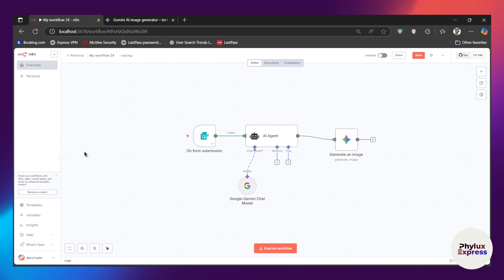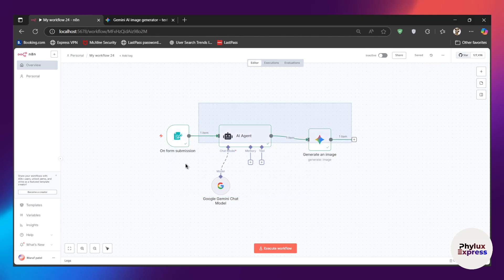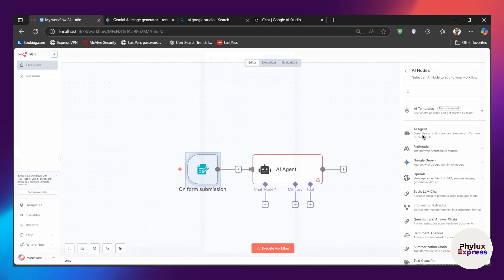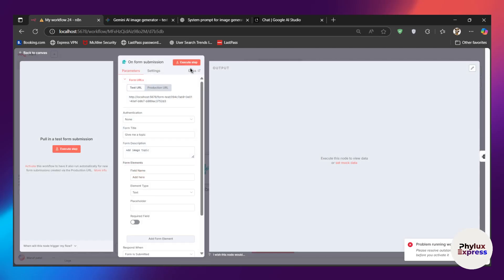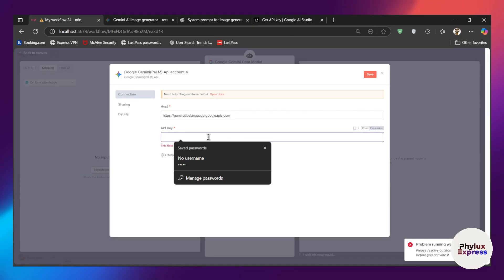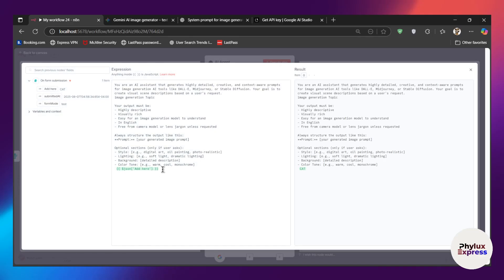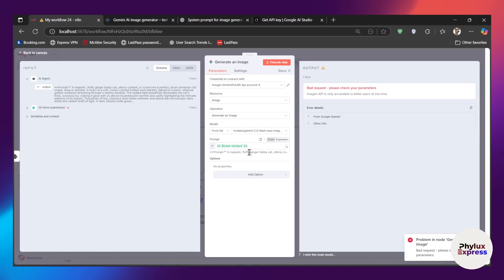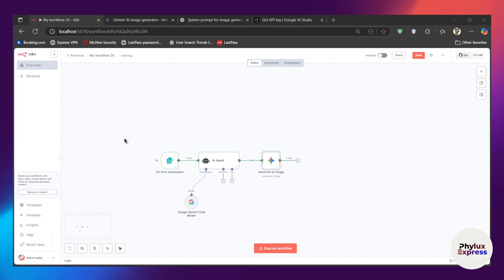How to Generate FREE Images Using Google Gemini in n8n | Step-By-Step Tutorial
. Want to create AI-generated images for free using Google Gemini directly inside your n8n workflows? 🚀
In this beginner-friendly tutorial, I’ll show you how to connect n8n to Google Gemini, send image prompts, and download AI-generated images — all without coding.

🔍 What You’ll Learn:

📡 How to connect n8n with Google Gemini API

🖼 How to generate images using Gemini’s image model

⚙ How to set up authentication with an API key

📥 How to save or send images automatically from n8n

💡 Best practices for prompt design to get better images

🛠 Features Covered:

A — Get Google Gemini API Key

Sign in → click Get API Key

Copy the API key for later use.

B — Set Up n8n HTTP Request Node

In n8n, create a new workflow.

Add an HTTP Request node with:

Method: POST

URL:

bash
Copy code
Headers:

pgsql
Copy code
Content-Type: application/json
Body (JSON):

json
Copy code
  "contents": [
      "parts": [
        { "text": "Generate an image of a futuristic city skyline at sunset, ultra realistic" }
  "generationConfig": {
    "responseMimeType": "image/png"
C — Save or Send the Image

Add a Write Binary File node in n8n to save the generated PNG locally.

Or, send it directly to Google Drive, Telegram, or Email using the respective n8n nodes.

💼 Best For:

Designers prototyping AI images

Bloggers and content creators needing quick visuals

Automation enthusiasts using n8n for AI workflows

Anyone wanting Gemini image generation without extra cost

🎓 Bonus Tips:

Use descriptive prompts with details like lighting, style, and camera type for better results.

Chain Gemini with n8n’s image editing nodes to resize or watermark images automatically.

Store generated images in Google Drive or Notion for easy reuse.

🔔 Don’t Forget:
👍 Like if this saved you time & money
💬 Comment your best Gemini image prompt below